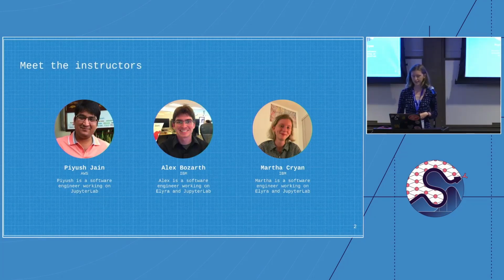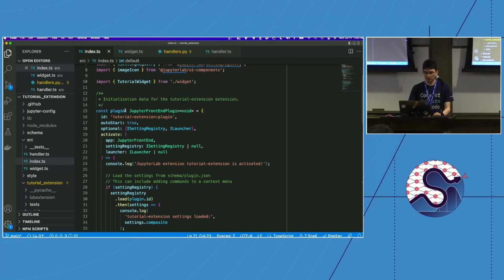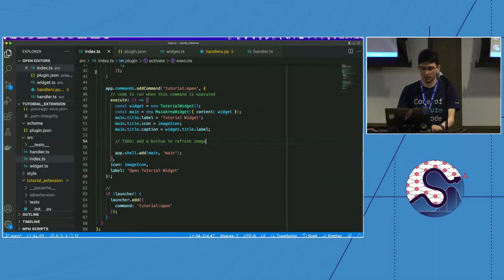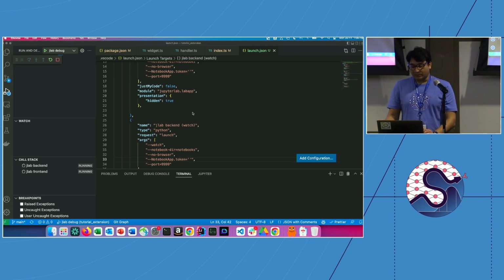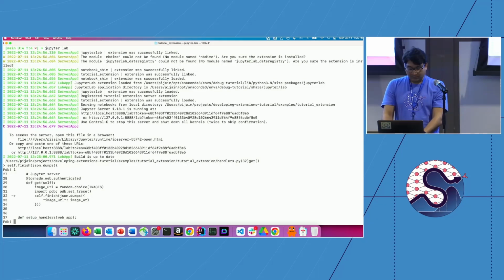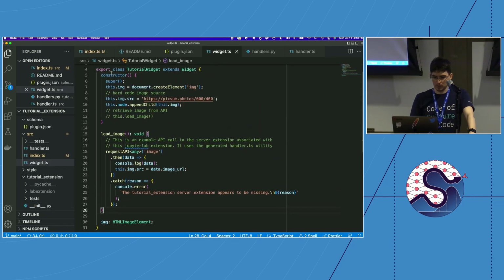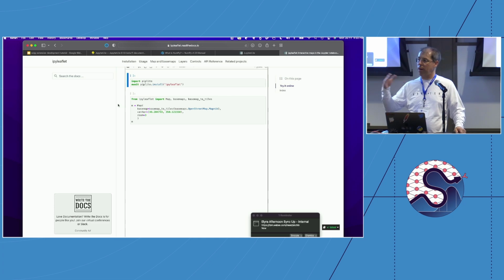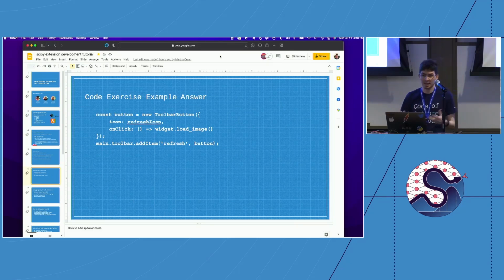Developing Extensions for JupyterLab- Martha Cryan, Alex Bozarth, Piyush Jain | SciPy 2022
JupyterLab is a web-based user interface for scientists and developers for exploration, analysis, and visualization. JupyterLab provides a Jupyter notebook editor, code editor, code console, terminal, debugger, and more as core extensions. Users can write and distribute extensions as Python packages to add new components or customize and extend the capabilities of existing components in JupyterLab. For example, users can install extensions that provide a new file viewer or editor, display data with custom visualizations inside notebooks or code consoles, or interact with external services and version control. Extensions can add items to the main menu, status bar, command palette, notebook metadata panel, activity launcher, side bars, context menus, toolbars, and keyboard shortcuts. Extensions can also provide new autocomplete results, custom themes, custom settings, and custom ipywidgets. Extensions can also provide extension points for other extensions.

In this tutorial, we will guide attendees through creating basic extensions and show how extensions can interact with core components in JupyterLab. We'll use the new extension distribution system introduced in JupyterLab 3.0, which enables users to easily install extensions as Python packages. Attendees are expected to be comfortable with coding in javascript/typescript (or willing to pick it up fairly quickly). Attendees are encouraged to come with an extension idea that they’d like to work on.